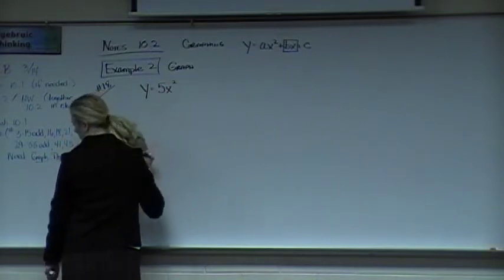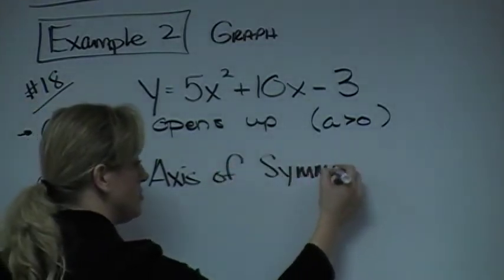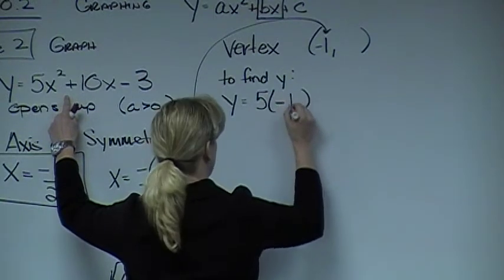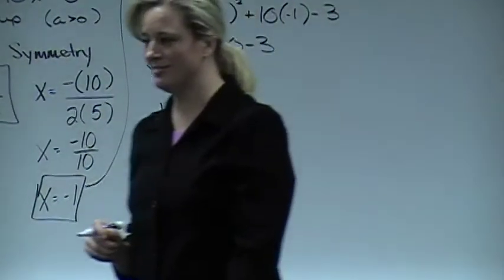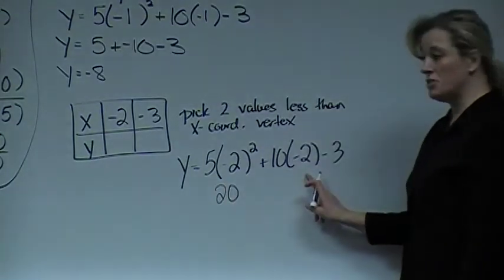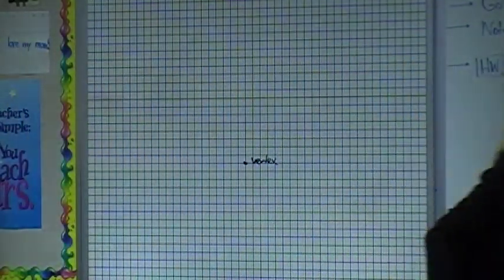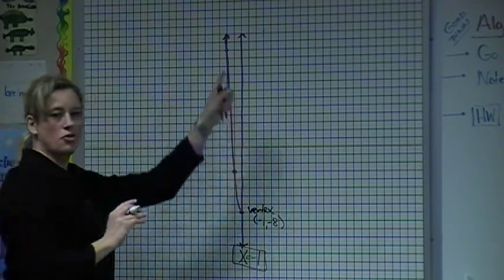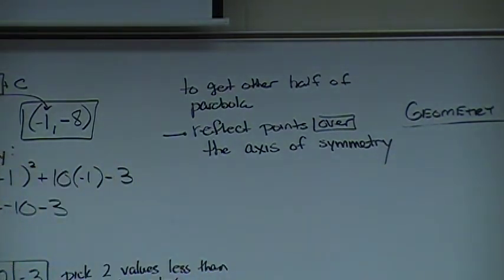LOWELL ALGEBRA 1 - 10.2 Notes Part 2 of 2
Example 1 is #18 from the homework.